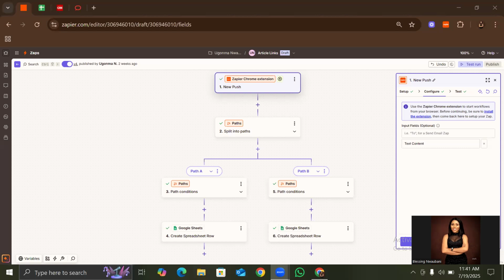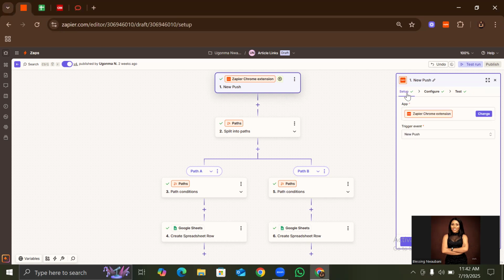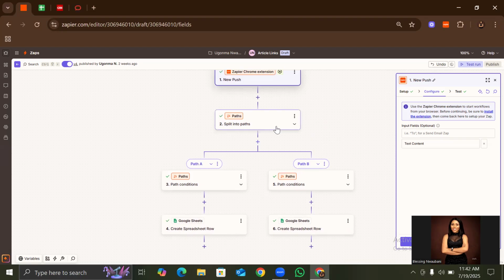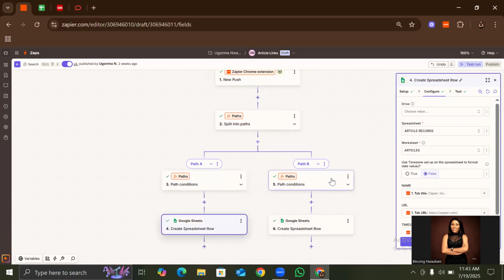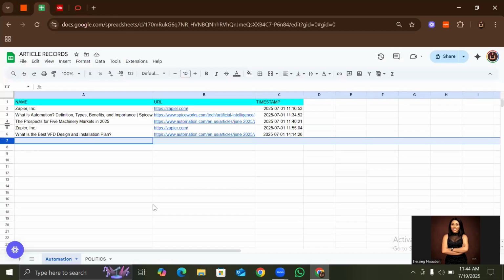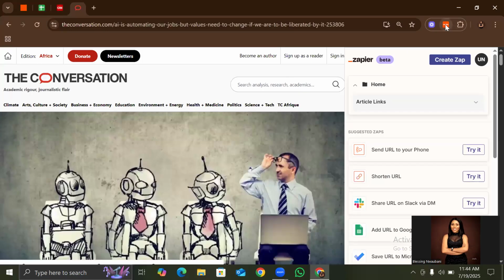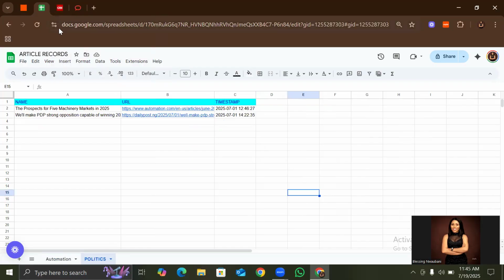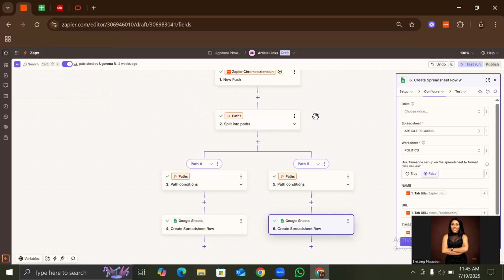Articles Collection with Zapier Chrome Extension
Automated article collection using the Zapier Chrome extension—instantly capturing and organizing web content into Google Sheets for easy tracking.